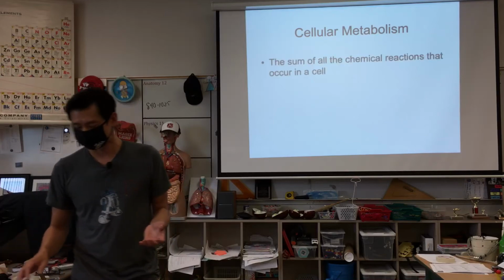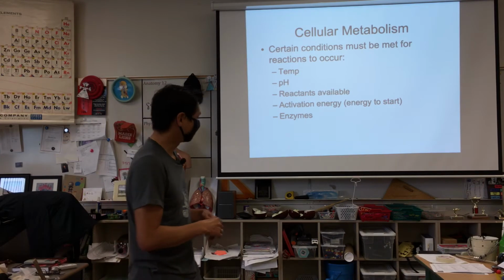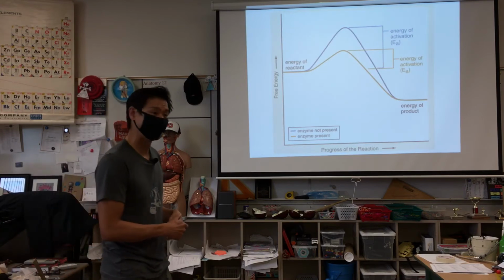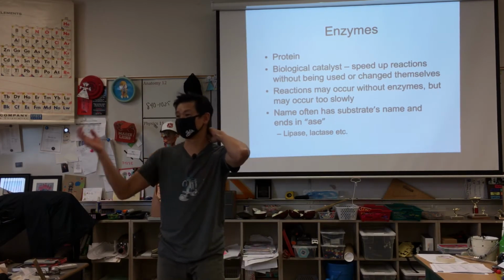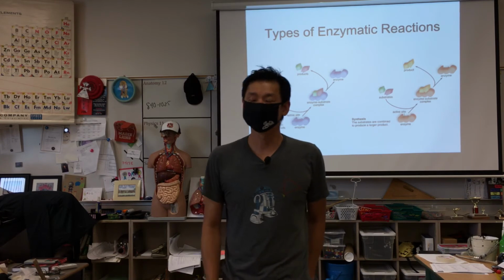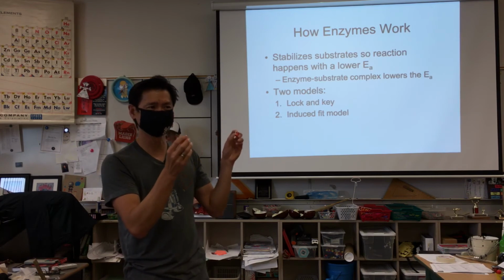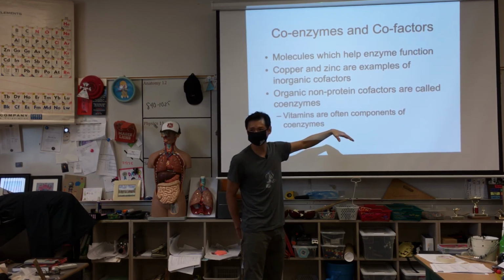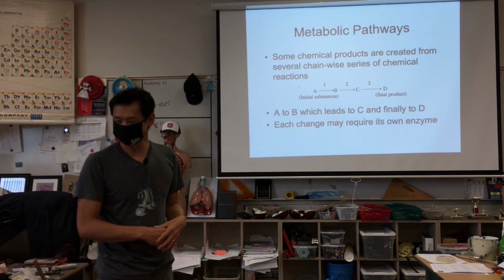07-A&P Lecture Thursday, Sept 17, 2020 Part 1 - Metabolism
07-A&P Lecture Thursday, Sept 17, 2020 Part 1 - Metabolism